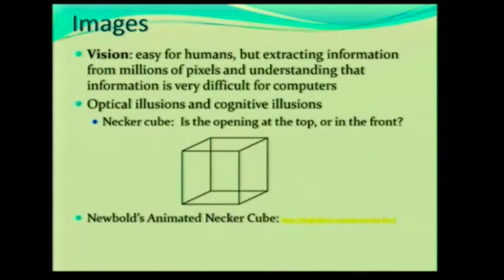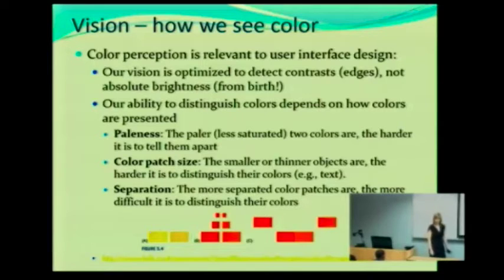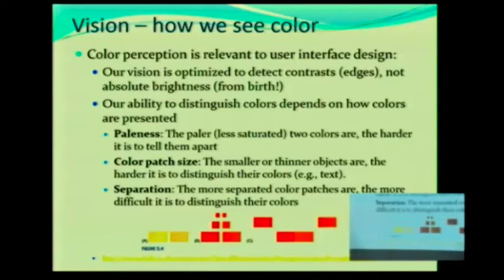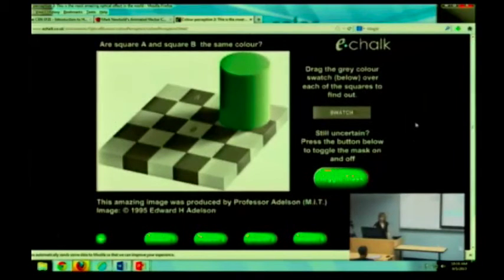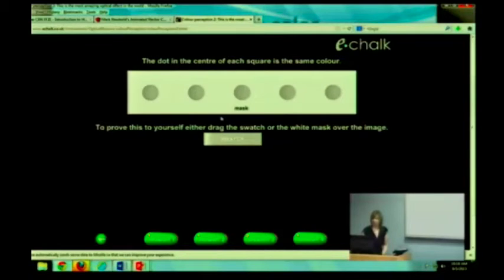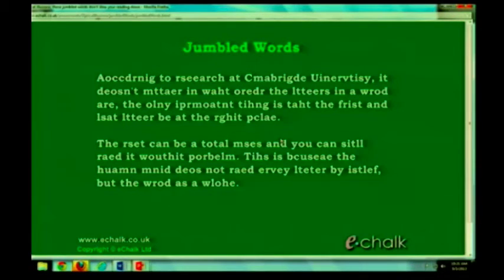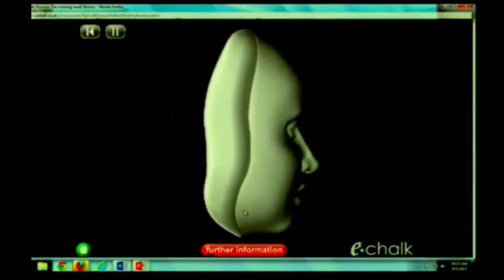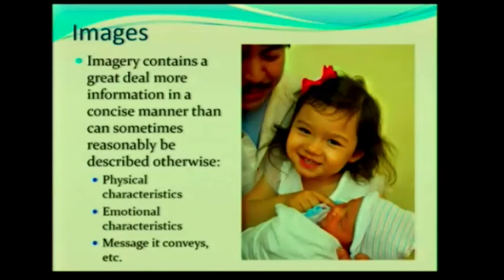HCI CRUM: Images & Designing with Color